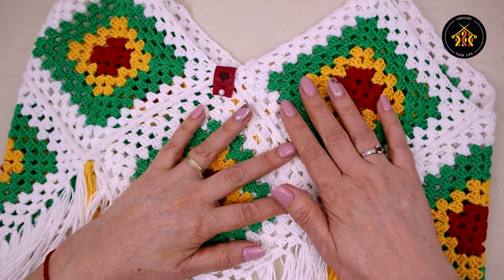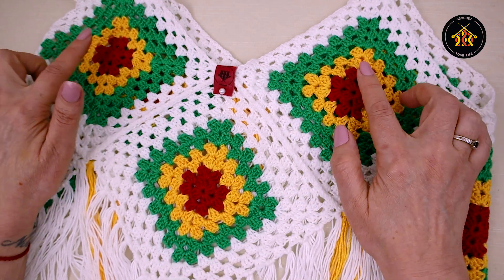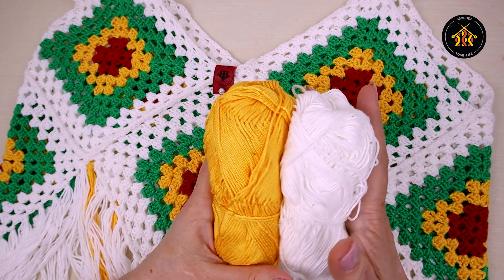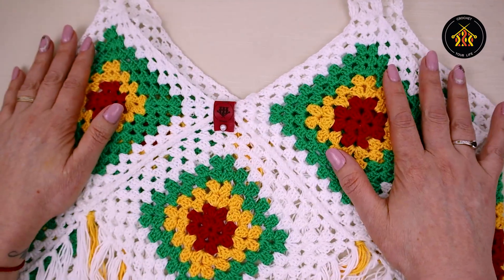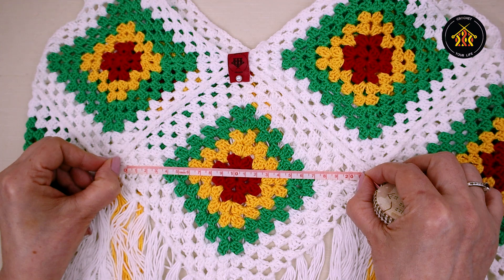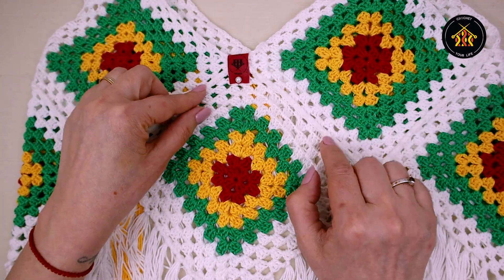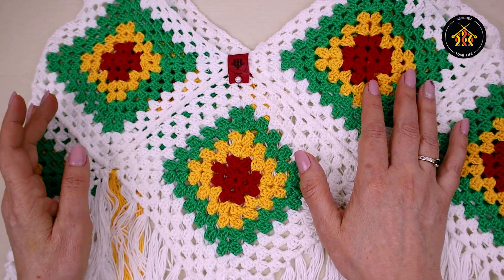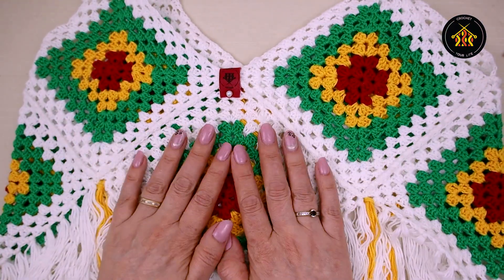Cum crosetam top Andreea - Partea I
Este o mare bucurie sa va arat astazi Cum crosetam top Andreea - Partea I
Da-mi un like si un share daca ti-a placut si vrei sa ma sustii. Apasa butonul de ABONARE apoi pe clopotel sa fii la curent cu cu noile proiecte.